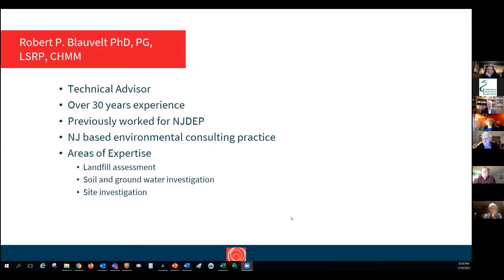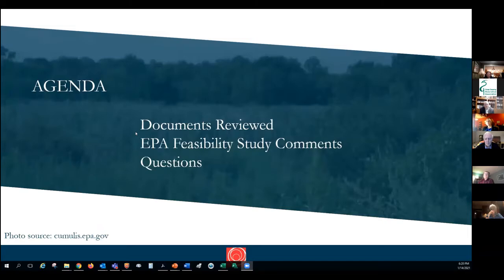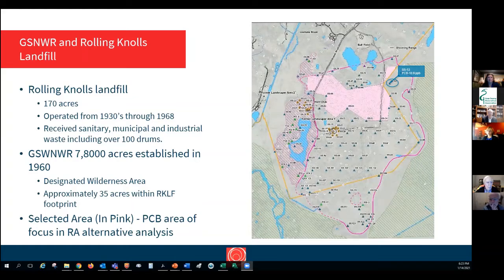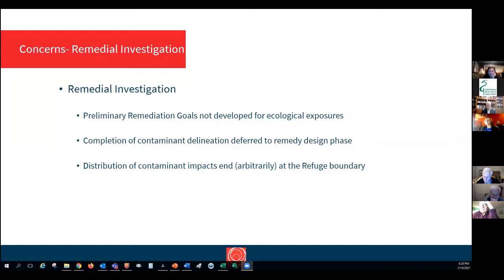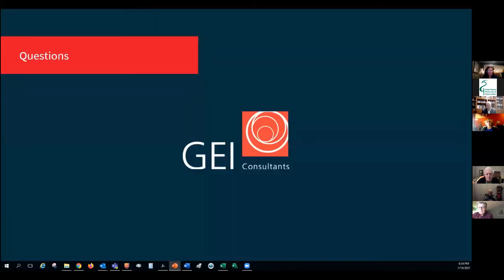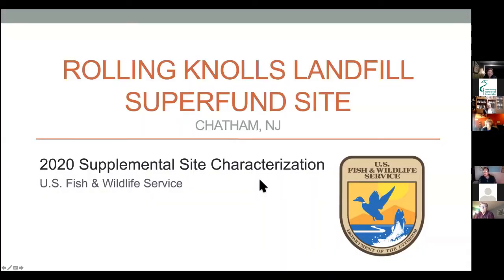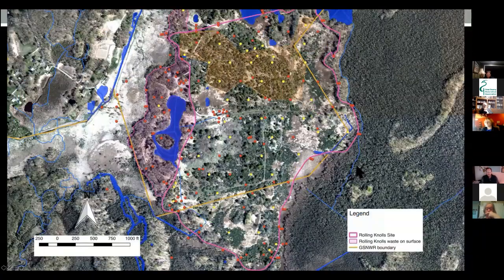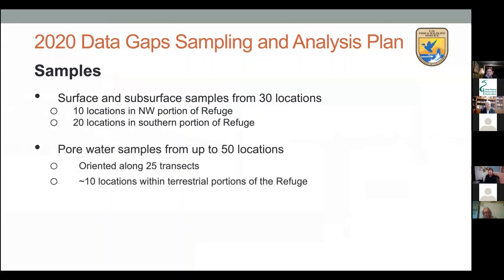Rolling Knolls Community Advisory Group Meeting January 14, 2021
This is a virtual meeting of the Rolling Knolls Community Advisory Group from January 14, 2021.
Rolling Knolls landfill is an approximately 200-acre site located in the Green Village section of Chatham Township, New Jersey which was used as an unlined landfill from the early 1930s through 1968.  During its use, it received municipal solid waste, construction and demolition debris.  According to the Chatham Board of Health, waste included tree stumps, scrap metal, tires, household refuse, residential septage waste and industrial waste.  Herbicides and pesticides were used to control weeds, insects and rodents.  Oil was applied on facility roadways to control dust.  Most of the site is privately held, however, approximately 30 acres are owned by U.S. Fish and Wildlife Service as part of the Great Swamp National Wildlife Refuge.
Landfill operations contaminated soil, sediment, surface water and groundwater.  Contaminants consist of elevated levels of arsenic, lead, mercury, polycyclic aromatic hydrocarbons (PAHs), pesticides, phthalates, polychlorinated biphenyls (PCBs), volatile organic compounds (VOCs), semi-volatile organic compounds (SVOCs), freon compounds, dioxin and furans.

After many years of investigation, EPA determined that the site was a threat to people and the environment and the site was placed on the Environmental Protection Agency National Priorities List for cleanup in 2003.  What exactly does this mean?

In 1980, after toxic waste dumps such as Love Canal received national attention and the public learned about the risks to human health and the environment caused by contamination, Congress established the Comprehensive Environmental Response, Compensation and Liability Act (CERCLA), more commonly known as Superfund.  The Superfund law allows EPA to clean up contaminated sites, including requiring responsible parties to perform the cleanup or pay for it.

According to EPA, Superfund goals are:

Protect human health and the environment by cleaning up polluted sites
Make responsible parties pay for cleanup work
Involve communities in the Superfund process, and
Return Superfund sites to productive use
After having listed Rolling Knolls as a Superfund site, EPA identified potentially responsible parties (PRPs) who then conducted a lengthy remedial investigation through soil and water sampling and a risk assessment.  The next step in the process is an analysis of potential cleanup alternatives, called a Feasibility Study and identification of a preferred proposed cleanup plan.